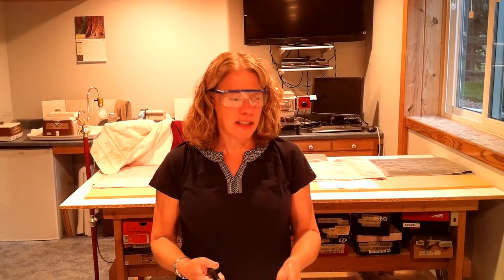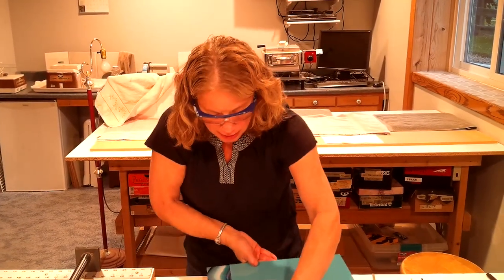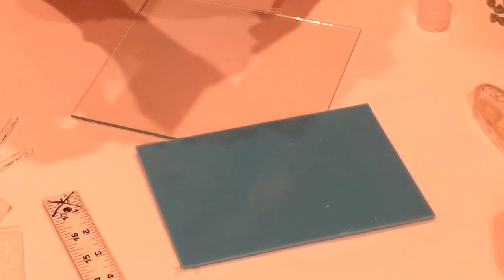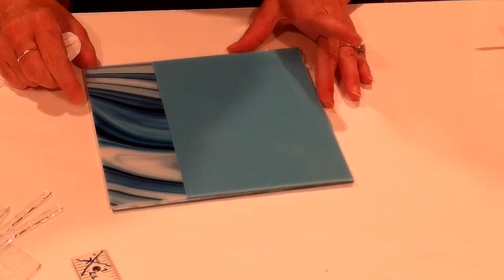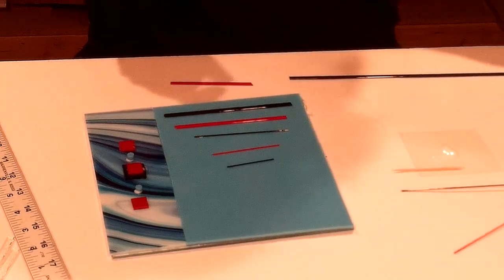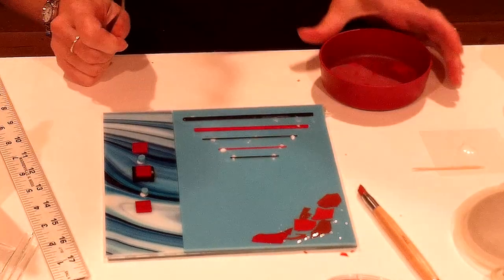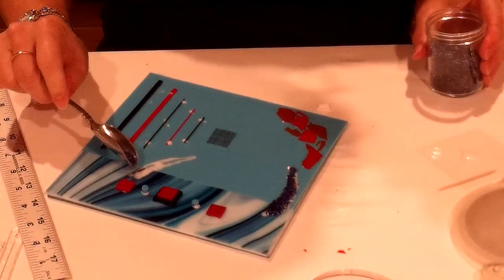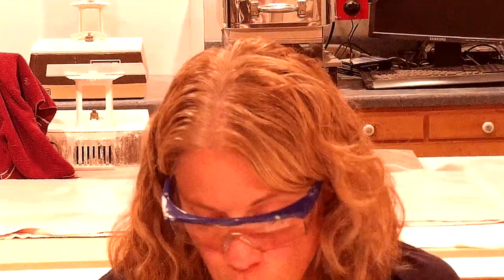Beginner Fusing Glass Part 3 - Example Project Demonstration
This video demonstrates how to cut, clean, stack, and glue a fusing project.